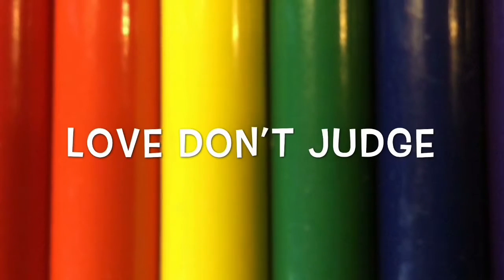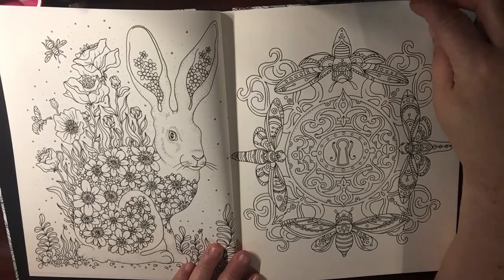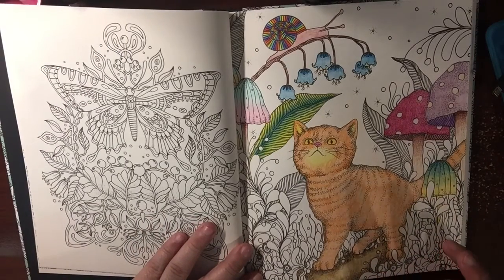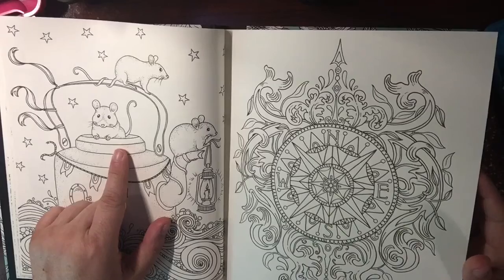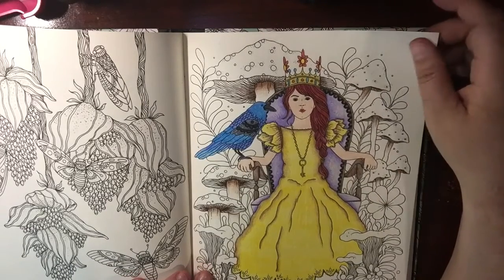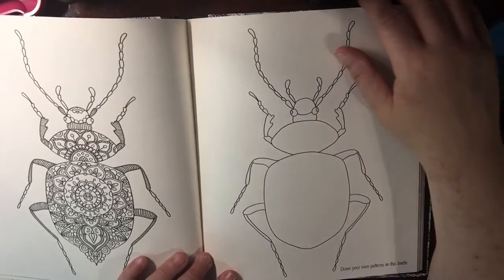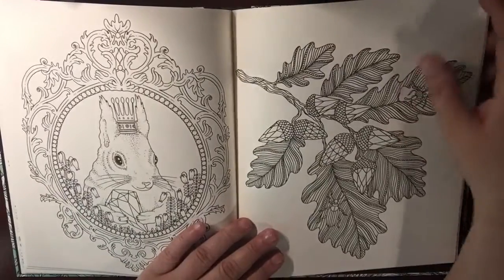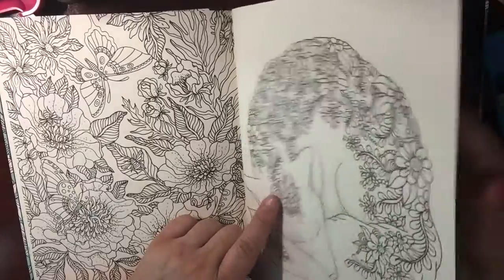Daydreams flip through